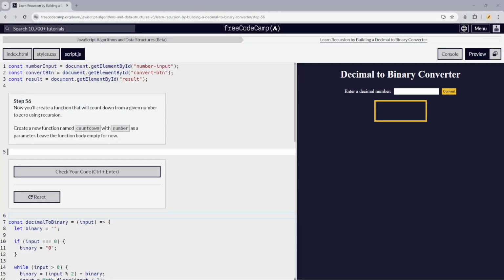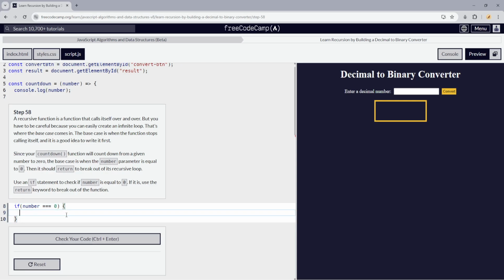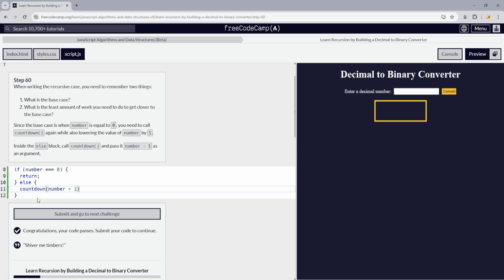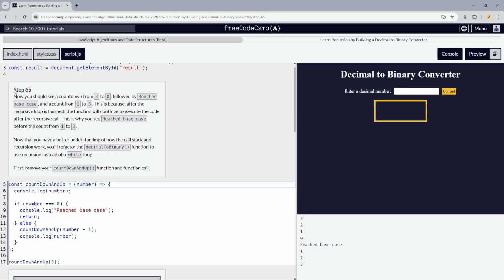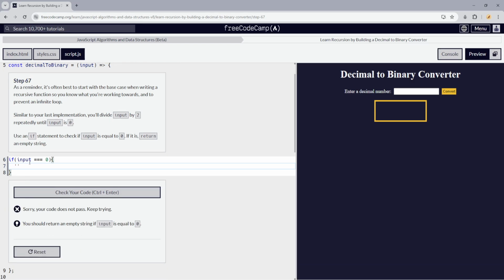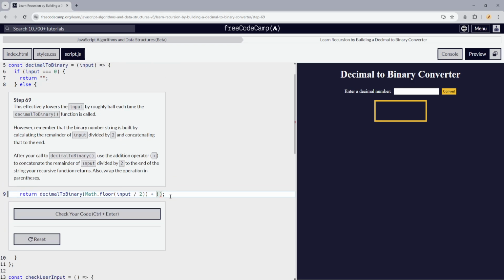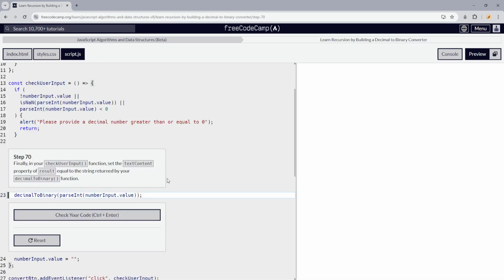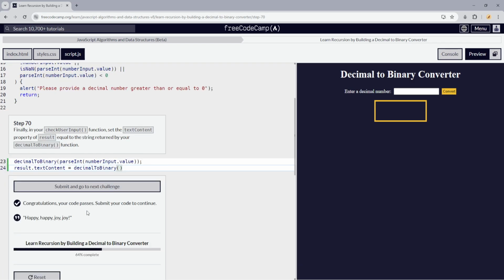JavaScript Recursion Project: Decimal to Binary Converter | Steps 56-70 | FreeCodeCamp Solutions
JavaScript Recursion Project: Decimal to Binary Converter | Steps 56 - 70 out of 109 | FreeCodeCamp Solutions

🚀 Dive into recursion mastery with the 'Learn Recursion by Building a Decimal to Binary Converter' project from FreeCodeCamp! 🔄 In this video, I guide you through each step, unraveling the complexity of recursion and building a visual decimal-to-binary converter using JavaScript. Explore the call stack, understand fundamental recursion concepts, and witness the recursion process through an engaging animation. Whether you're a beginner or a coding enthusiast, join me on this journey to JavaScript recursion expertise! 🌟

🌐 Topics Covered:
- JavaScript Fundamentals
- Fundamental concepts of Recursion
- Explore the Call Stack
- Build out a visual representation of the recursion process through an Animation.